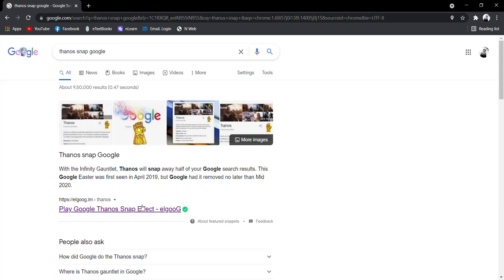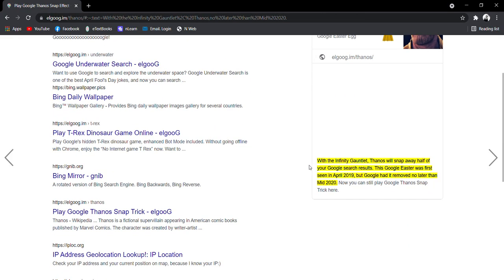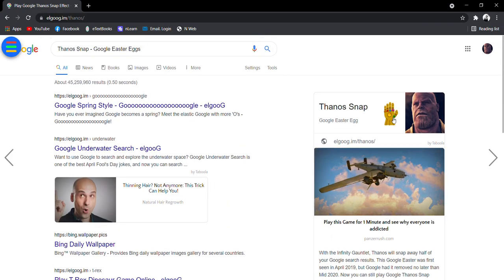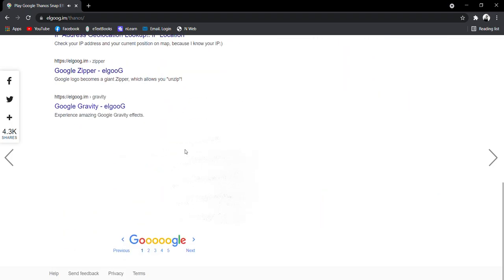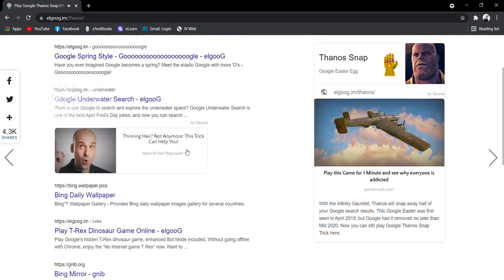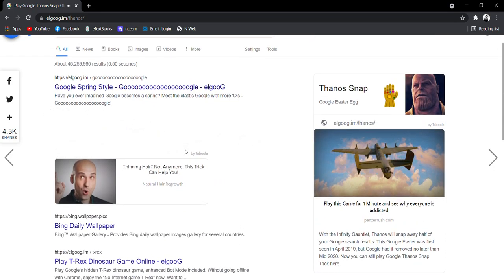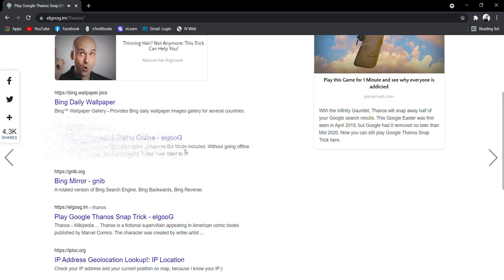THANOS MAGICAL WEBSITE(IT CONTAINS MAGIC)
GOOD=LIKE
BAD=DISLIKE
VERY BAD =DON'T DO ANYTHING
PERFECT=COMMENT😎😎😎🙏🙏please follow these rules

macha nuvv copy kotaku raa babu nen chala kastapadi copy kotina🤣🤣